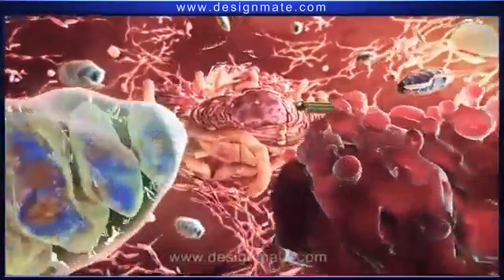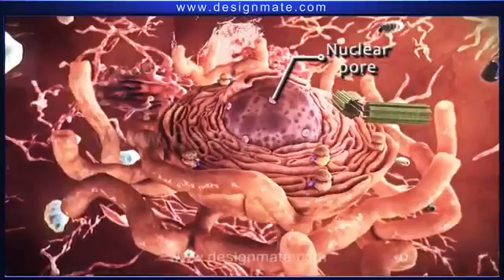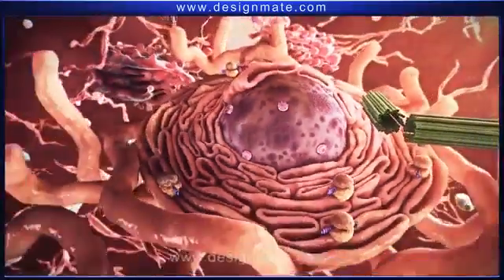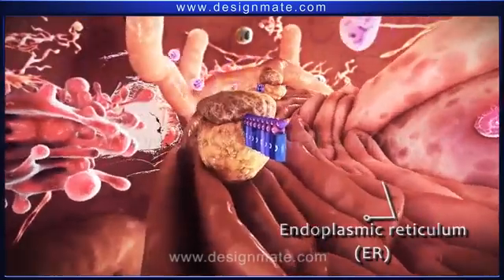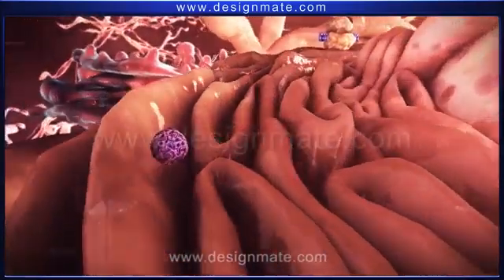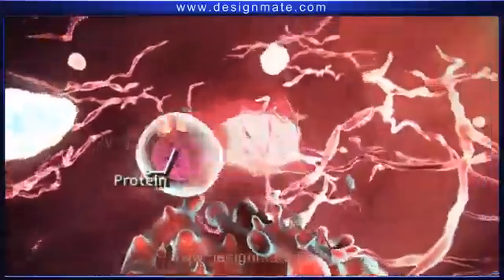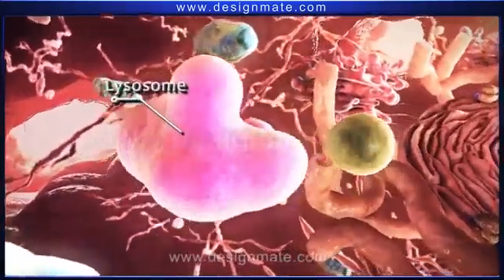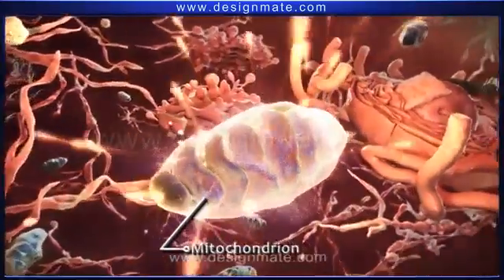දර්ශීය සත්ත්ව සෙෙලය